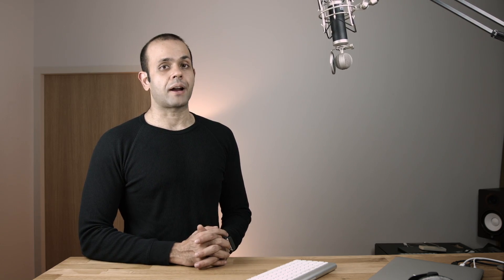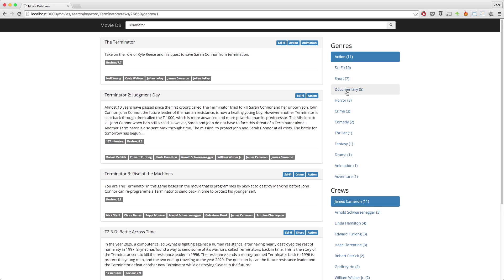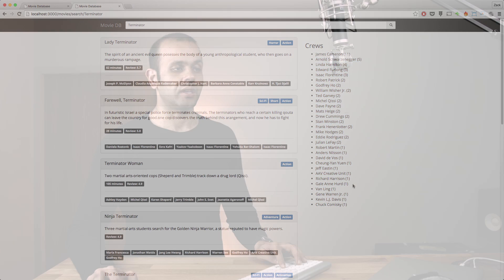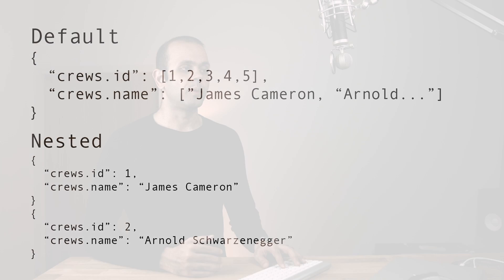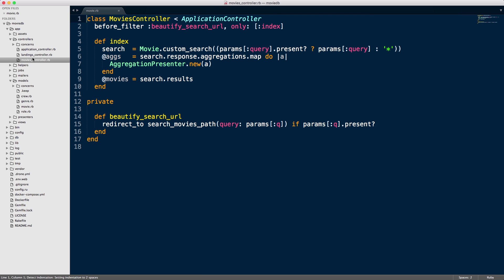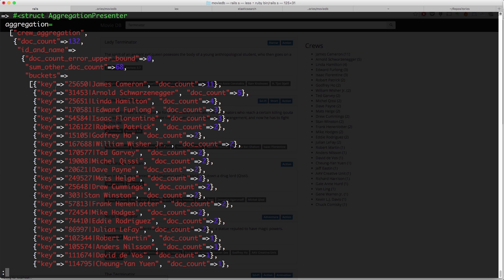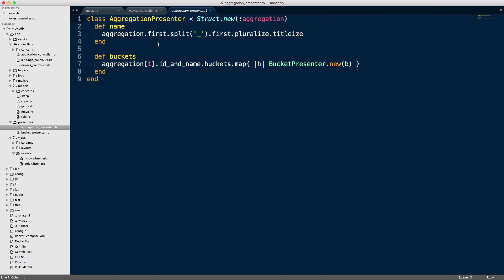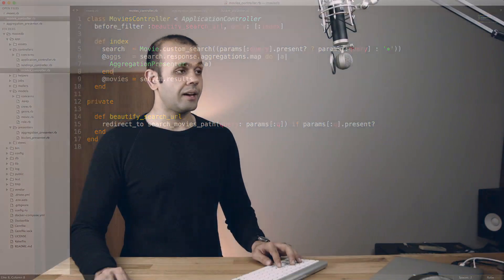Elasticsearch Part 7: Aggregations (Faceted Search)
In this episode we show you how you can begin implementing aggregates (faceted search) in your application

- 1:10 - What are aggregates
- 5:20 - Nested Mapping
- 5:54 - Nested mapping vs Default Mapping
- 7:20 - Aggregation Code Walkthrough
- 8:40 - Presenter Code Walkthrough